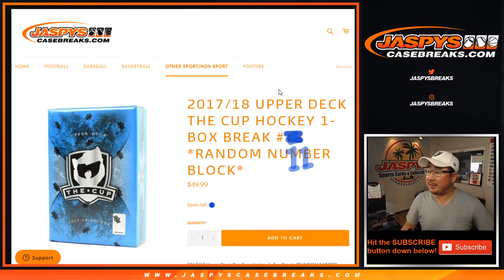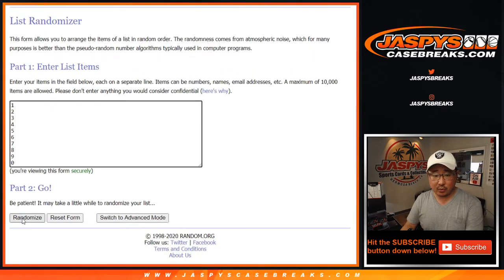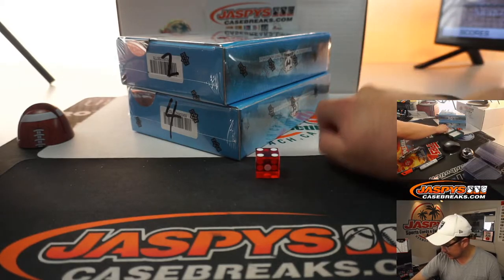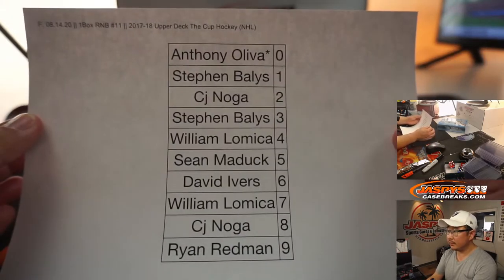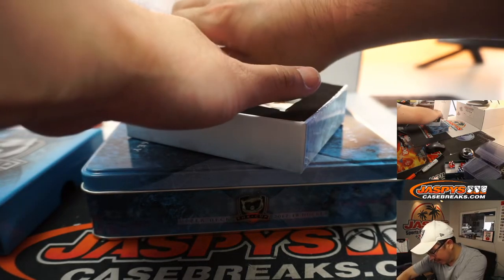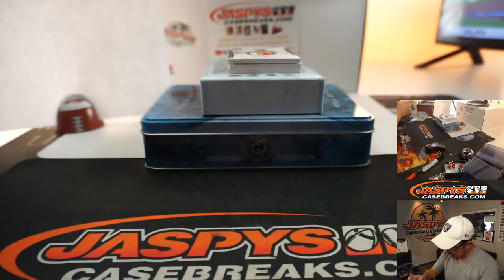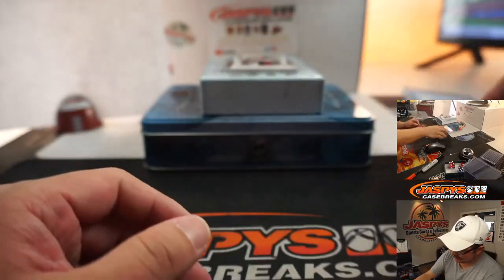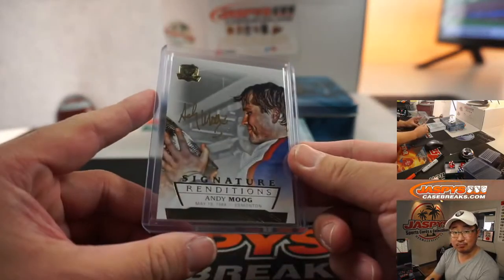F, 08.14.20 || 1Box RNB #11 || 2017-18 Upper Deck The Cup Hockey (NHL)